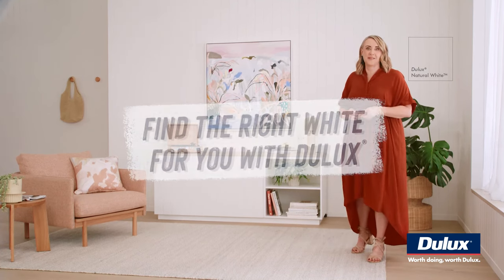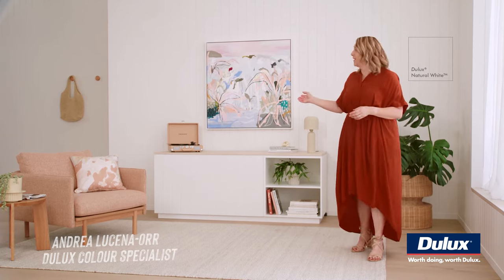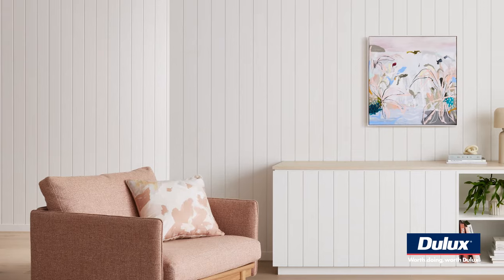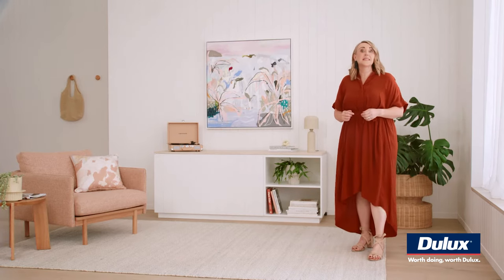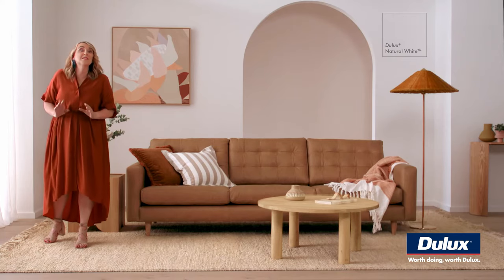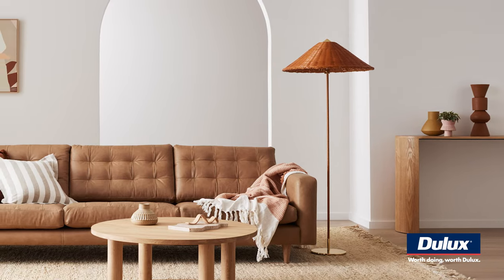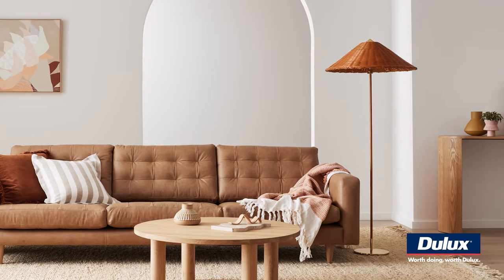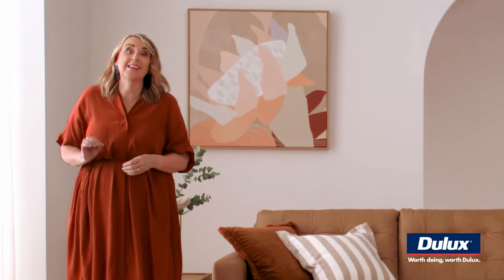Finding the right shade of white paint | Dulux Natural White™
When finding the right shade of white paint, the most neutral of the Dulux colours is Dulux Natural White™.

Its subtle warmth will brighten any space, no matter what style of home you have, and its versatility means it works seamlessly with so many other colours, whether dark or light hues. Remember to mix only Dulux colour with Dulux Wash&Wear® for a true Dulux colour.